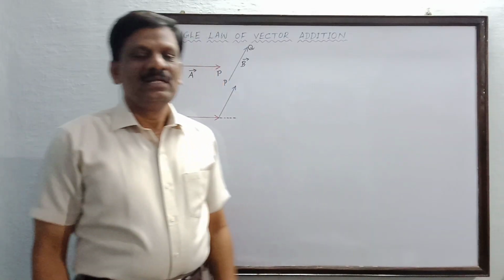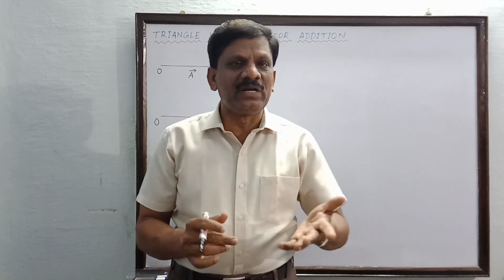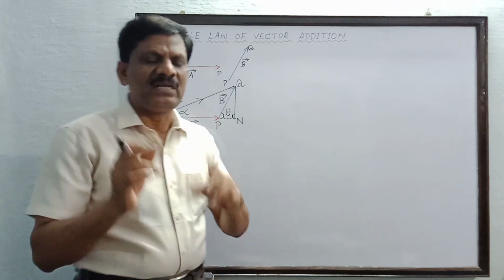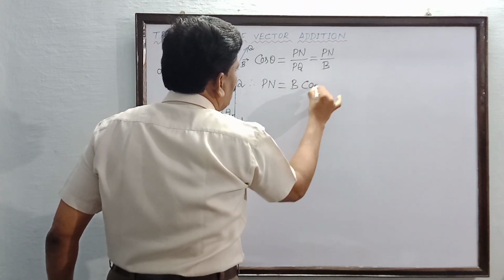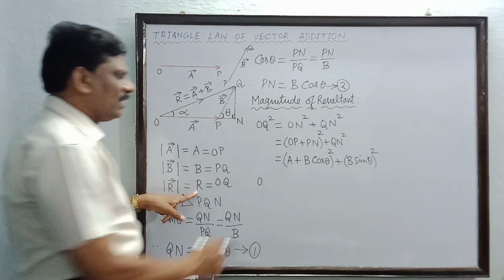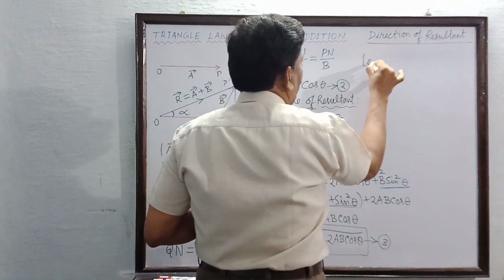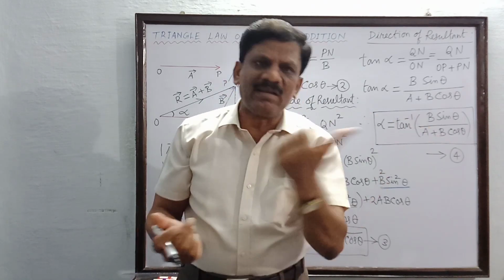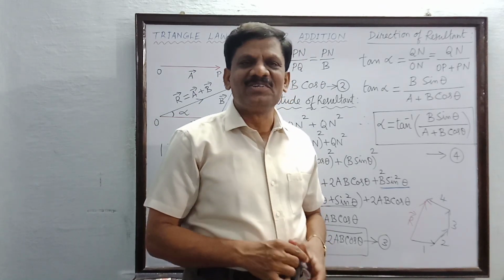Triangle law of vector addition | Measurements | Class 11 Physics | TN Stateboard / CBSE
Solutions To Text Book MCQs

Competitive MCQs